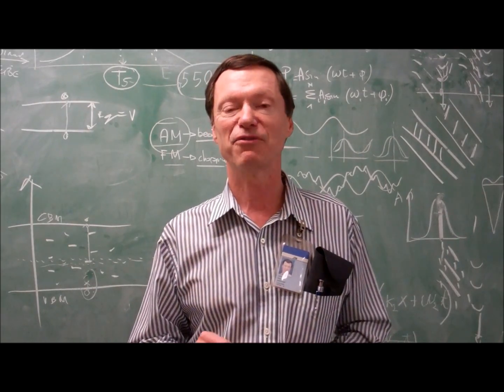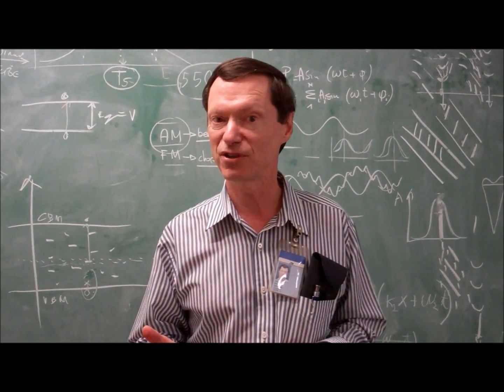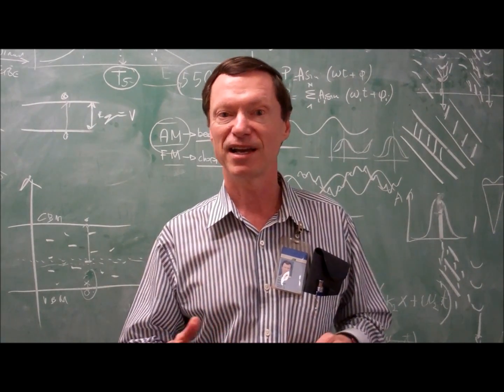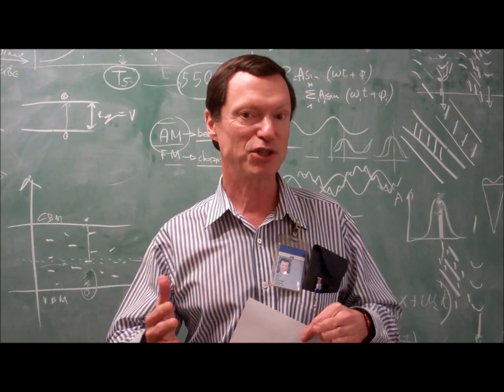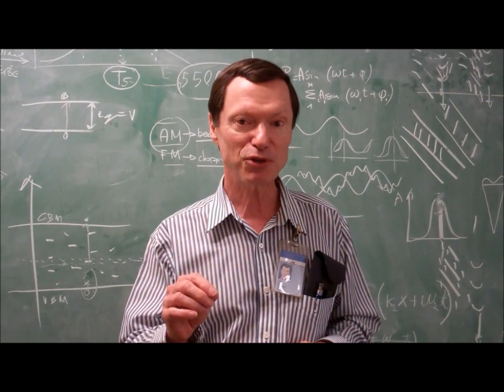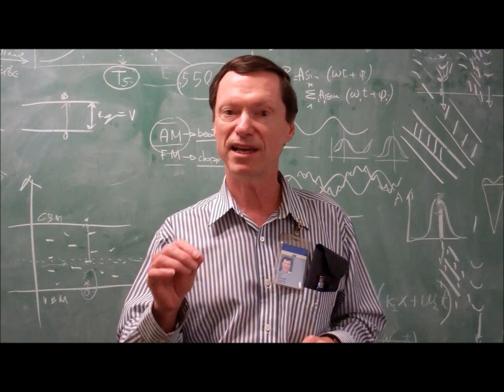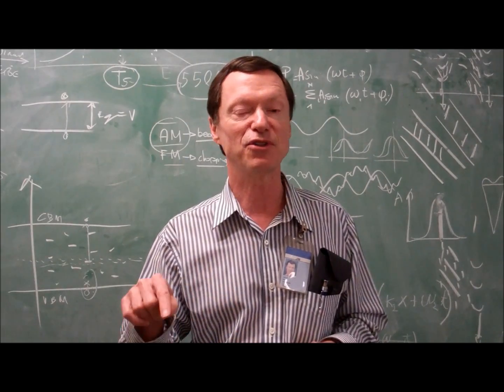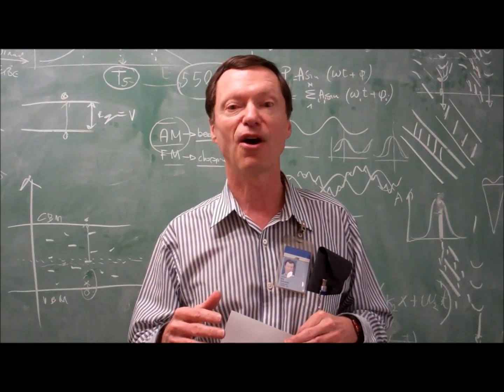GE Stump the Scientst: How does matter hold itself together?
The GE scientists are taking on your toughest science questions in our "Stump the Scientist" series! and challenging our scientists to bring you the answers. This week's topic:How does matter hold itself together?